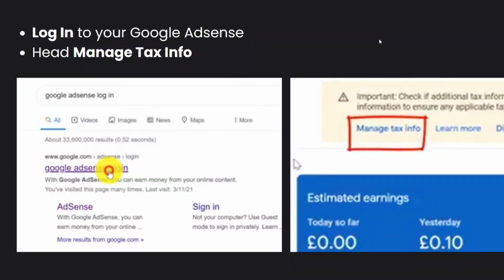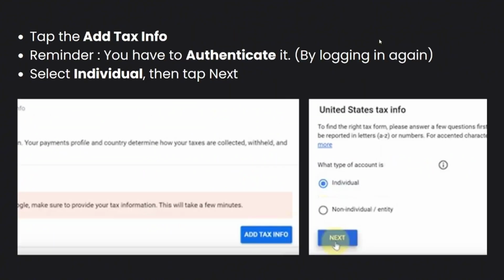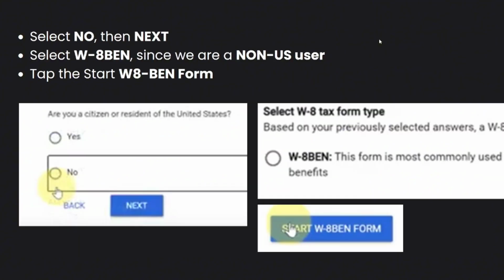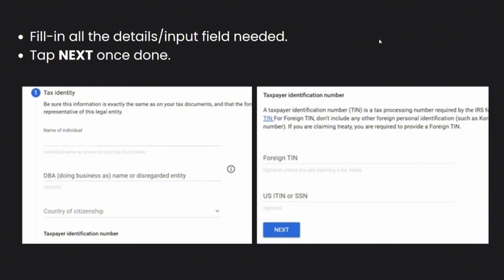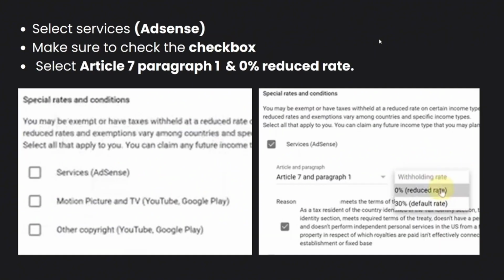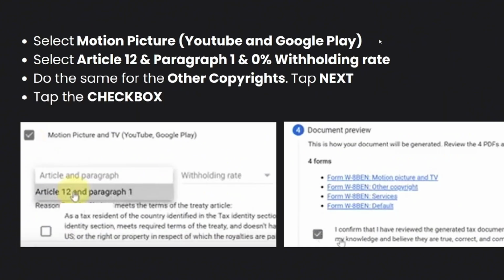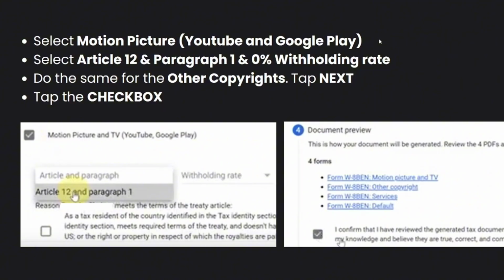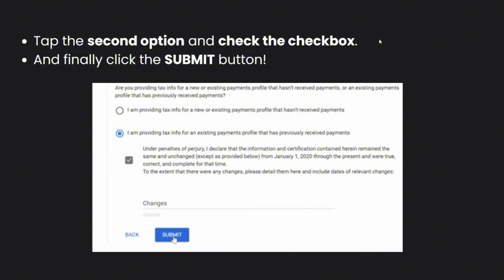HOW TO SUBMIT CANADIAN TAX INFO IN GOOGLE ADSENSE NEW UPDATED 2025 GUIDE!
Welcome to our comprehensive guide on How to Submit Canadian Tax Info in Google AdSense for the year 2025! This updated tutorial walks you through all the steps you need to follow to ensure you're in compliance with Canadian tax requirements while earning revenue from Google AdSense.

✅ What You'll Learn in This Video:
Understanding the New 2025 AdSense Tax Changes

Learn about the latest updates in Google AdSense tax reporting for Canadian publishers.

Find out why it's crucial to update your tax information in AdSense and how it affects your payments.

Step-by-Step Process to Submit Your Tax Information in Google AdSense

A detailed walkthrough on how to enter Canadian tax details into your AdSense account.

How to fill out the tax form correctly: What information you need to provide to ensure accuracy and avoid payment issues.

What is the T1/T2 Form and How to Use It

Explanation of the T1 and T2 tax forms used in Canada, and how they relate to AdSense.

Tips for self-employed Canadians vs. businesses collecting AdSense earnings.

How to Avoid Common Tax Filing Mistakes

Common pitfalls when submitting tax info in Google AdSense and how to steer clear of them.

Best practices for ensuring proper tax reporting to avoid any delays in your AdSense payments.

Google AdSense Payments & Canadian Tax Implications

How your Canadian tax info affects your AdSense earnings.

What you need to know about tax withholding and how it might impact your payments.

Important Deadlines & Updates in 2025

Key deadlines for updating your Canadian tax info in AdSense.

The latest updates in AdSense policies related to taxes in Canada for 2025.

💡 Why It's Important to Submit Your Canadian Tax Info Correctly:
By submitting your Canadian tax information accurately in Google AdSense, you'll:

Ensure your AdSense account remains in good standing.

Avoid issues with delayed payments or account suspensions.

Understand how tax withholding affects your earnings and avoid surprises come tax season.

Stay compliant with both Google's and Canadian government tax regulations.

📅 Updated 2025 Guide
This guide is designed to keep you up-to-date with the most recent changes in 2025 to AdSense tax filing in Canada. With new tax rules rolling out, it's essential to stay ahead of the curve to avoid any potential issues with your account or payments.

⬇️ Helpful Links & Resources:
Google AdSense Help Center: Google AdSense Support

AdSense Tax Form Instructions: Google Tax Form FAQs

T1 and T2 Forms: Download Canadian Tax Forms

If you found this guide helpful, hit the subscribe button and turn on the notification bell so you never miss any of our future videos about Google AdSense, SEO tips, and how to maximize your online revenue in 2025!